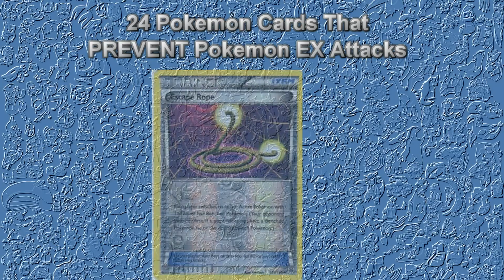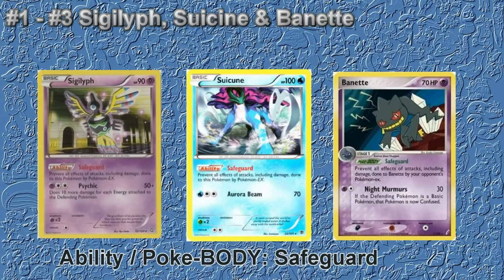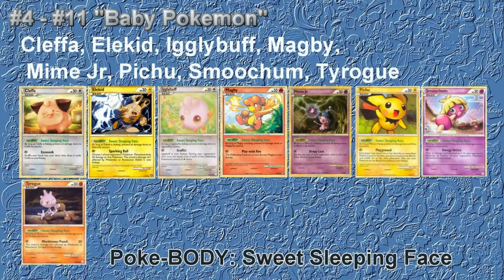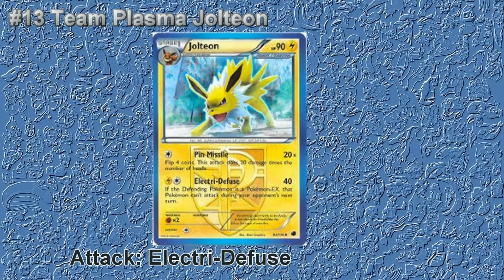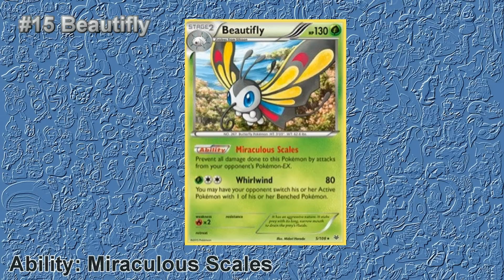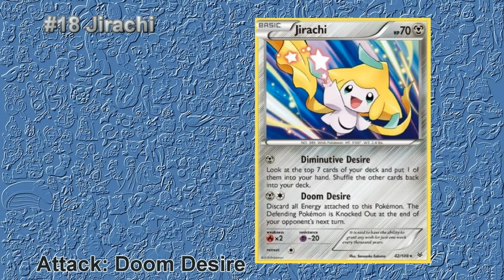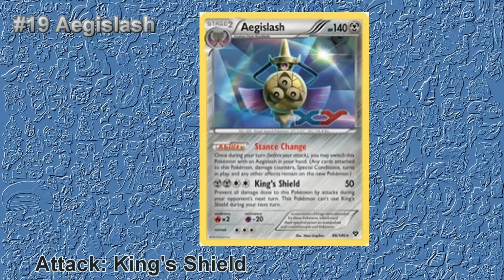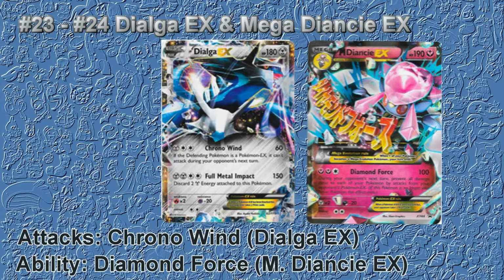24 Pokemon Cards That Prevent Pokemon EX Attacks! Jenna Em Tutorial!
Here's a list of 24 Pokemon cards that prevent Pokemon EX attacks & damage! Add some to your deck to make it EX-resistant! NOTE: not all cards shown in this video can be used in standard play.

Additions to List:

#25 - Beartic Pokemon Black & White Emerging Powers - "Sheer Cold" Attack
#26 - Jolteon EX Generations - "Flash Ray" Attack
#27 - Carbink Fates Collide - "Safeguard"
#28 - Cobalion Steam Siege - "Quick Guard"
#29 - Cryagonal Plasma Freeze - Cryofreeze
#30 - Glaceon EX Fates Collide - Crystal Ray (Megas)
#31 - Klefki Steam Siege - Wonder Lock (Megas)
#32 - Wigglytuff XY - Hocus Pinkus